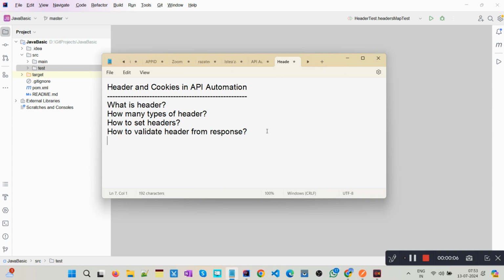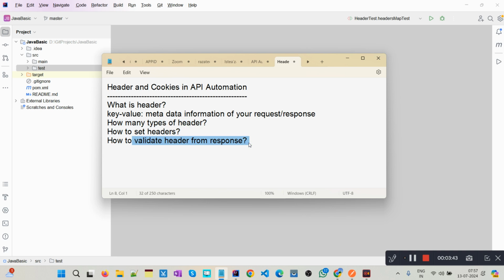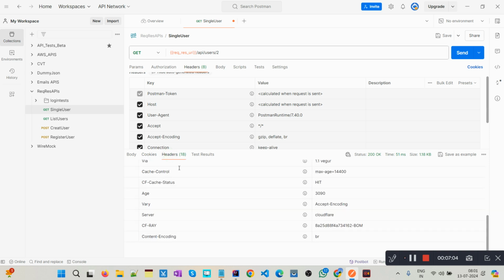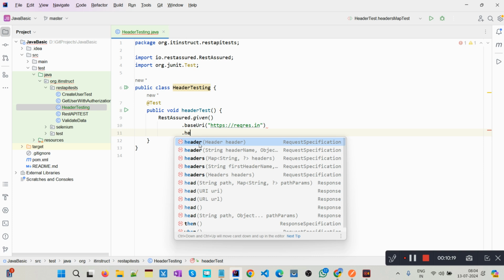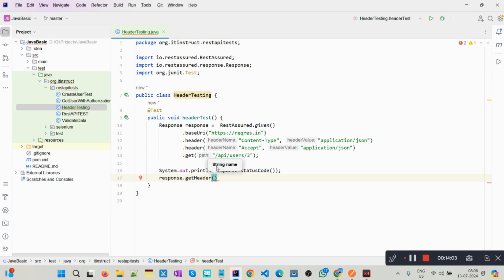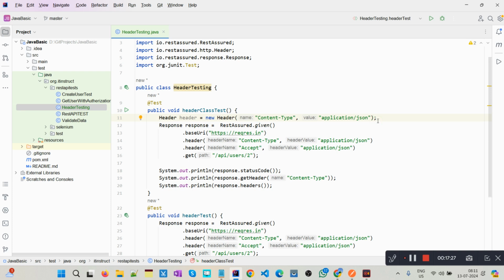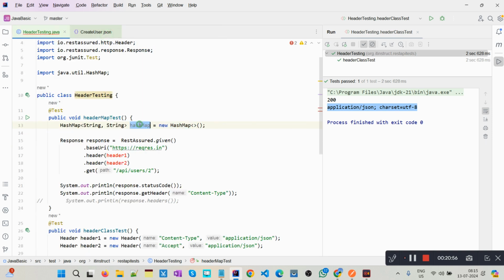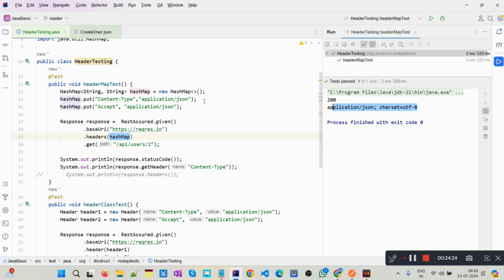Understanding Headers and Cookies | Implementing Headers in API Automation | Series 8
Unlock the power of headers and cookies in API automation with Rest Assured! In this comprehensive tutorial, we'll dive deep into:

Definitions: Understand what headers and cookies are, and why they are crucial in API testing.
Implementation: Learn different ways to implement headers and cookies in your Rest Assured scripts.
Validation: Discover how to validate headers and cookies to ensure your API interactions are secure and efficient.

Do connect us for hands-on training in Test Automation
* Selenium with Java, Test NG and POM based framework
* Selenium with Java, Junit with Cucumber framework
* API Automation with Java and Rest Assured with Cucumber framework